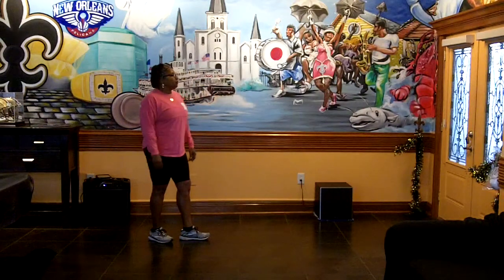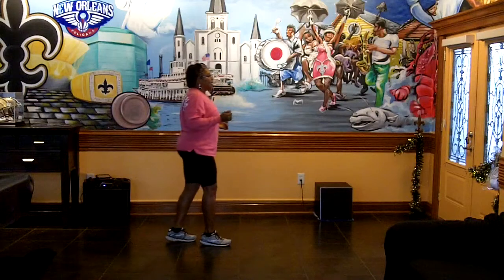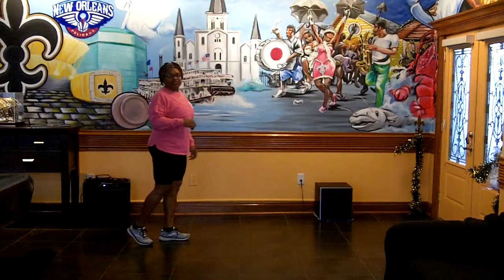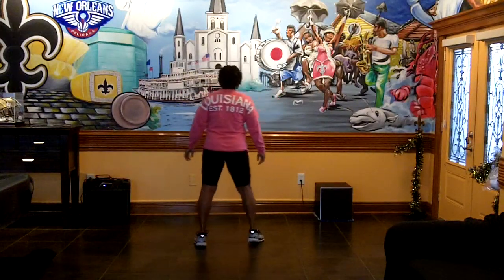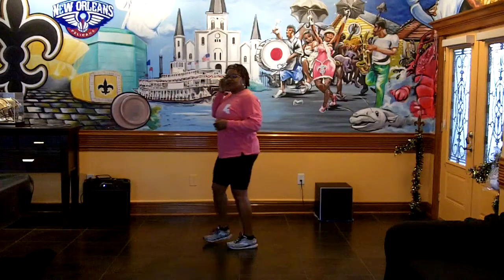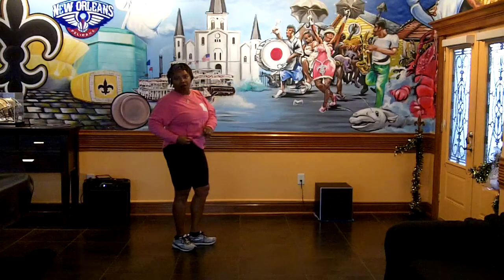🎭🩸🎭 ALL I DO INSTRUCTIONAL 🎭🩸🎭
Class schedule & location:
IRIS VENUE HALL
5991 Bullard Avenue

Tues. & Thurs. 5:30pm -7:30pm  beginners class